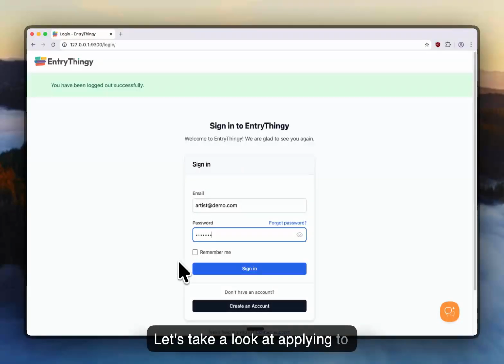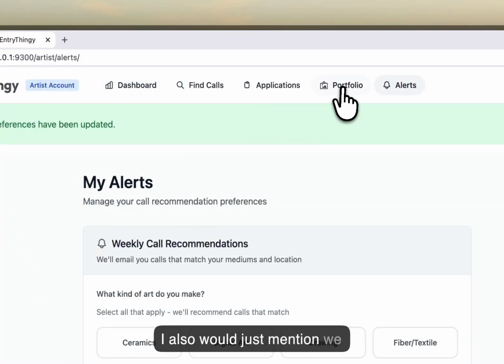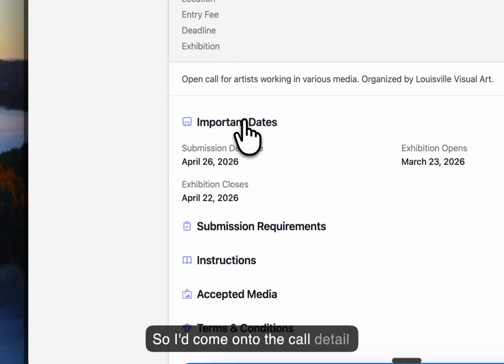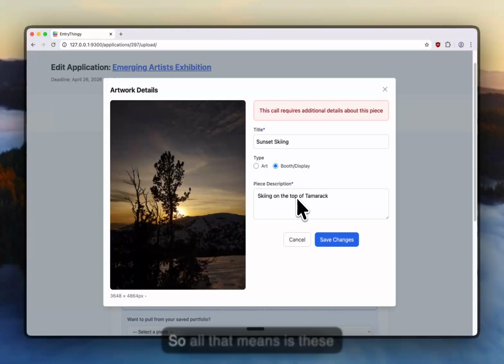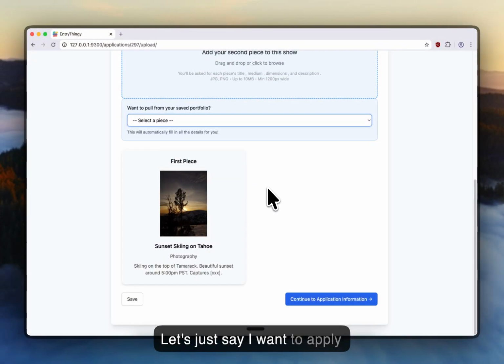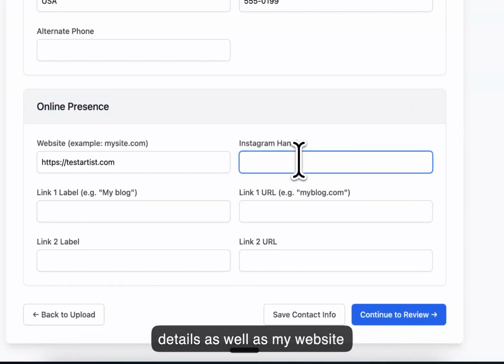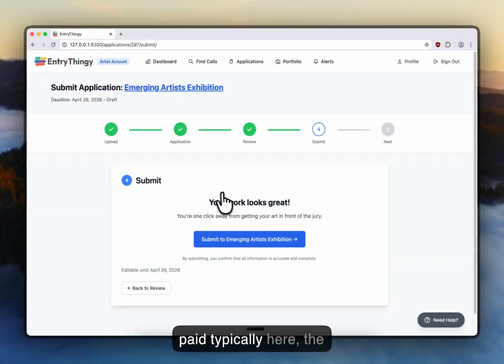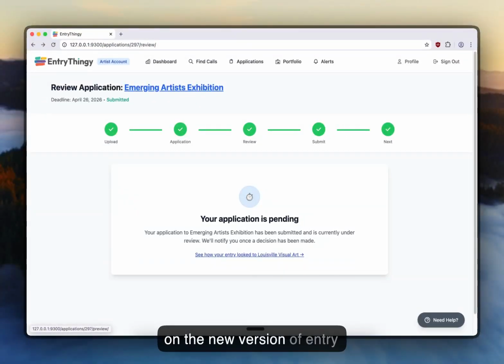EntryThingy - Applying to a Call as an Artist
Get a brief tour of the new Artist dashboard on EntryThingy, and see how you apply to a call on our rebuilt platform!